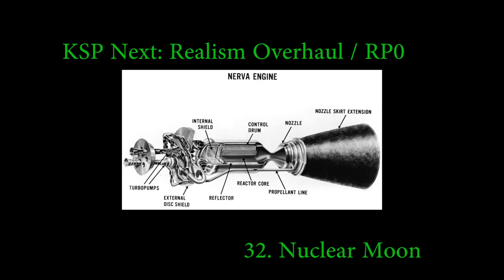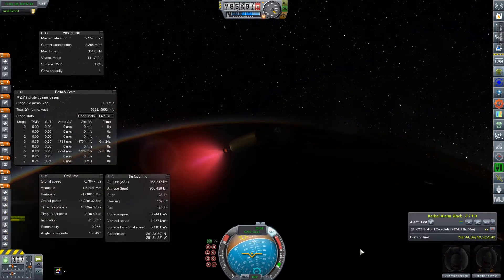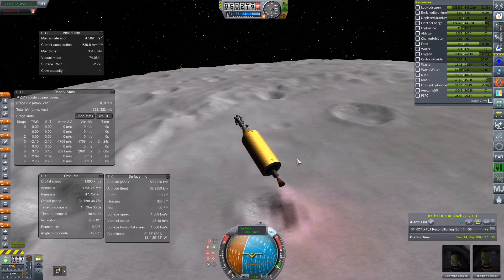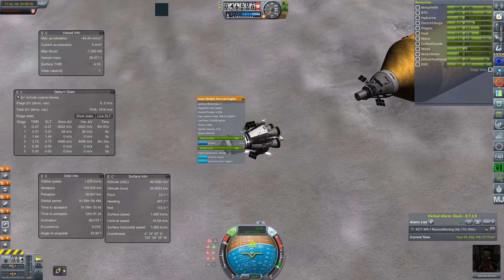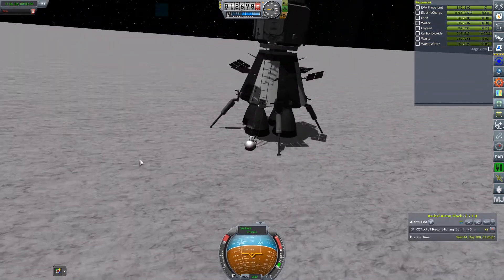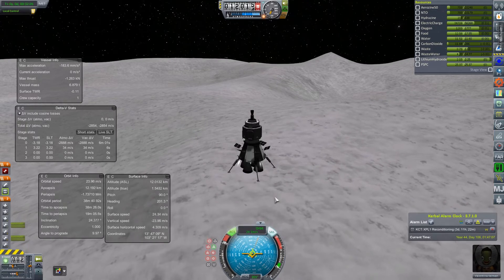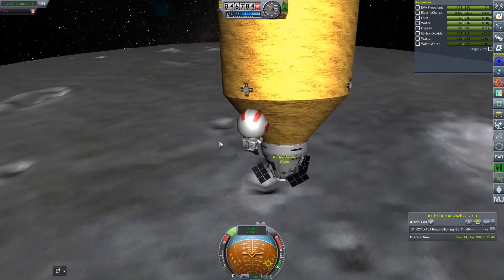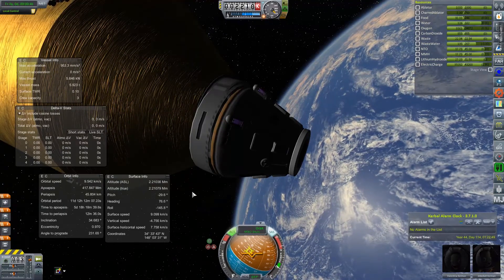KSP Next: Nuclear Moon (32)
In this episode we again land on the moon, this time through the power of the atom! All hail atom!